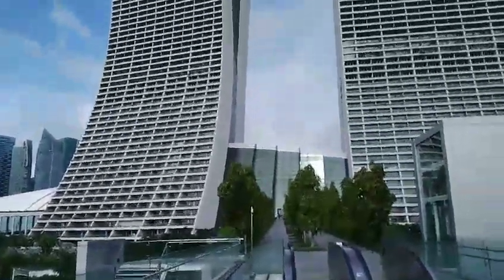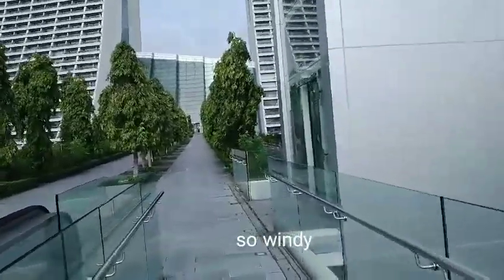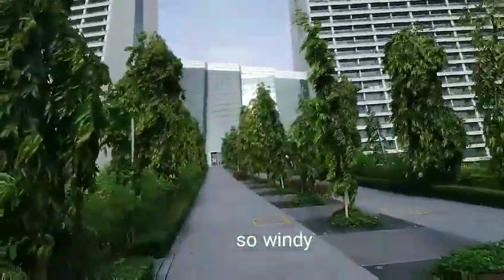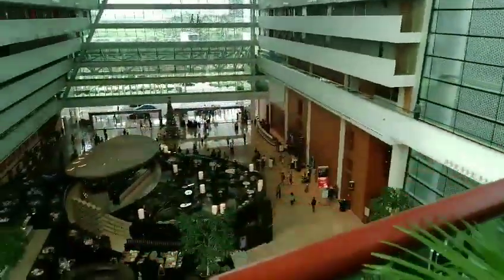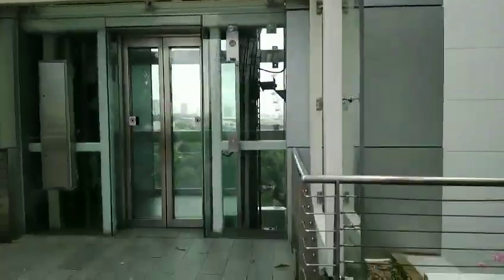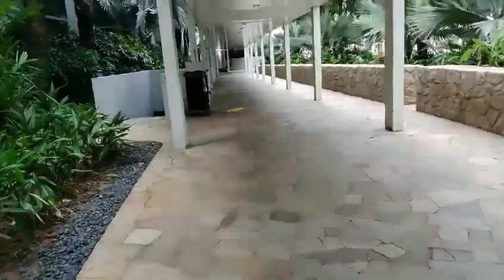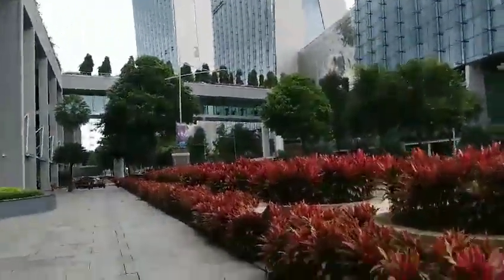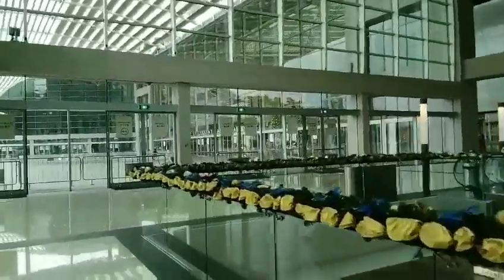Marina Baysands Singapore || 9-meter tall Christmas tree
Marina Baysands  beautiful views and watch it till the end for thier  beautiful Christmas tree.